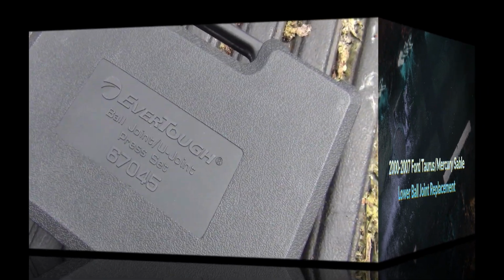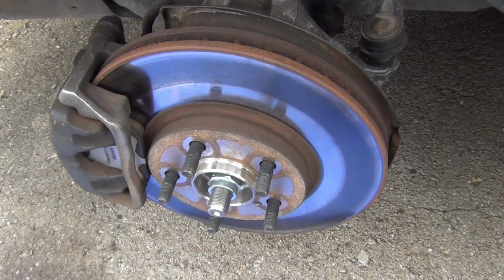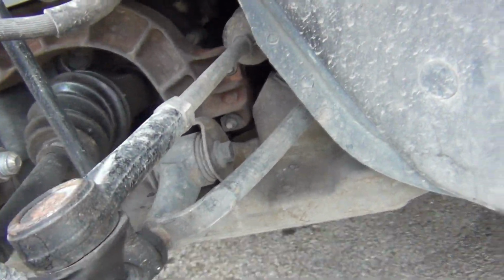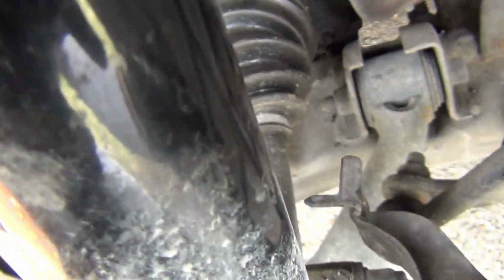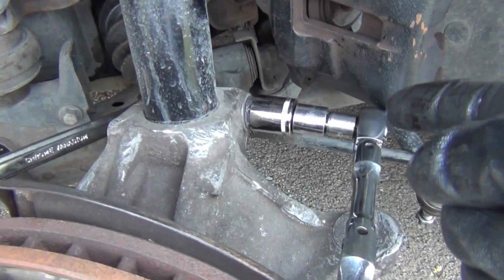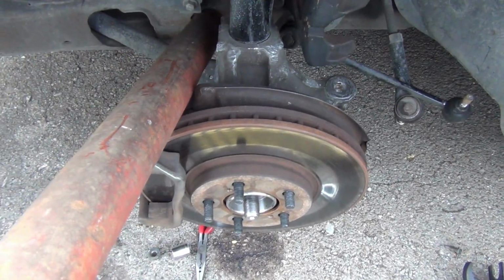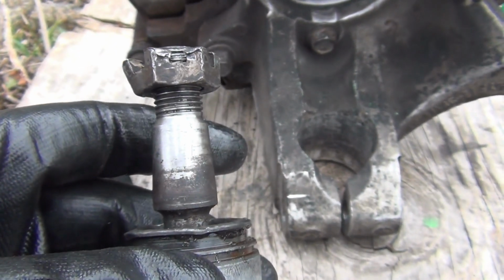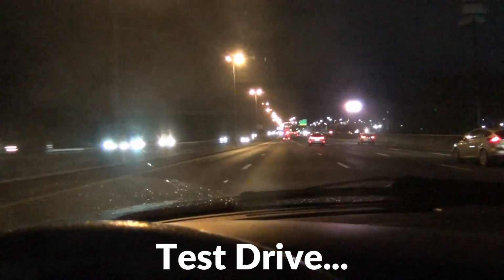2000-2007 Ford Taurus/Mercury Sable Lower Ball Joint Replacement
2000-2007 Ford Taurus/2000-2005 Mercury Sable lower ball joint replacement.

It's the same procedure on both makes and models. Be sure to get a lower ball joint removal kit that fits with the correct cup size, it's very important, also be sure to remove the retainer ring before trying to push the ball joint out of the socket, or else it may not come out.
When I made this video I hadn't checked the lower ball joint on the other side so when I did check I found out that it was bad also. This car is over 20 years old and the lower ball joints had never been changed.